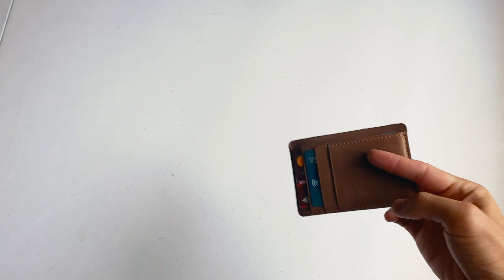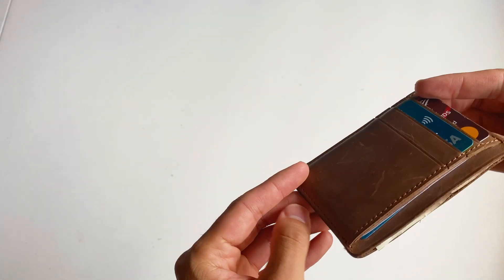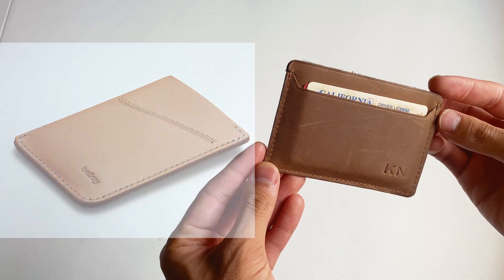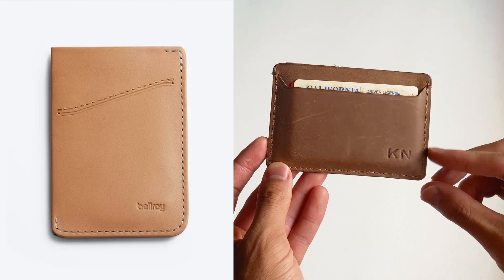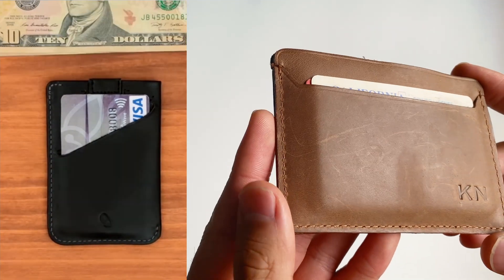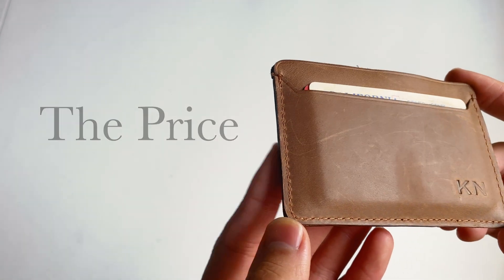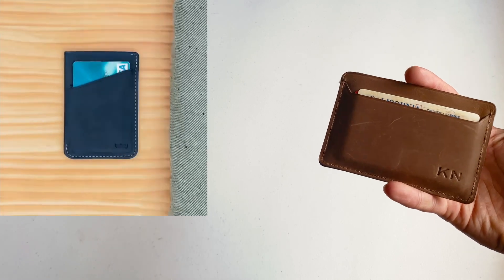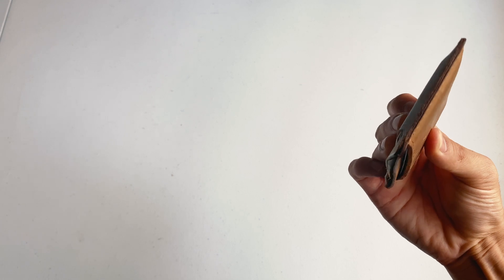Best Slim Leather Wallet For Men - Bellroy Card Sleeve Killer?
Battle of the slim wallets.  In the red corner, the budget Etsy Wallet, and in the blue corner, the people's champion, Bellroy!

Seriously, if you haven't slimmed down your wallet, do so immediately